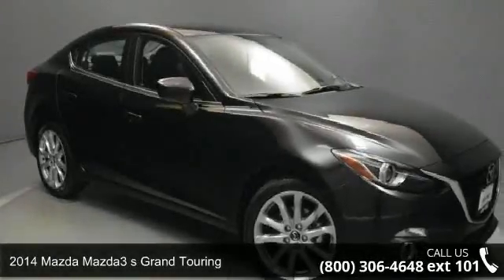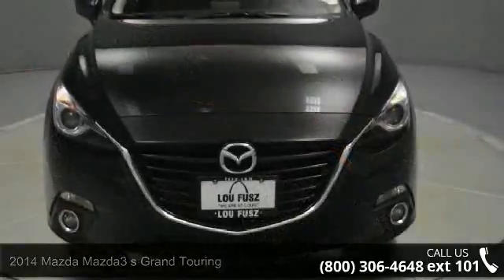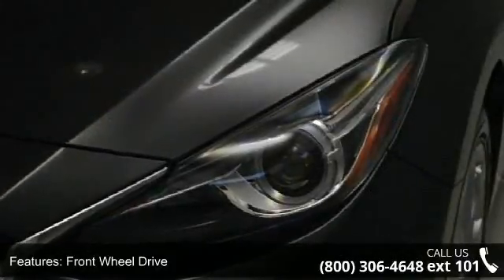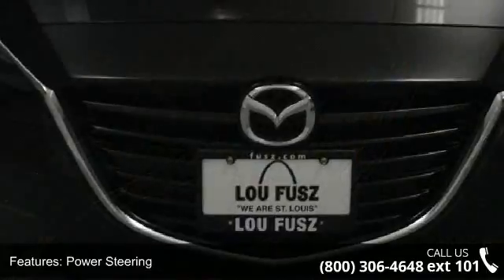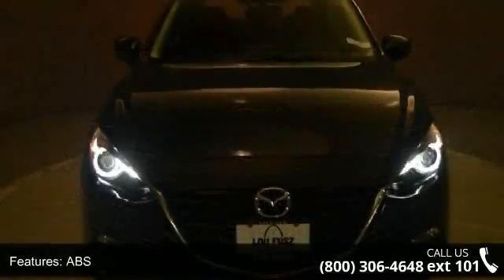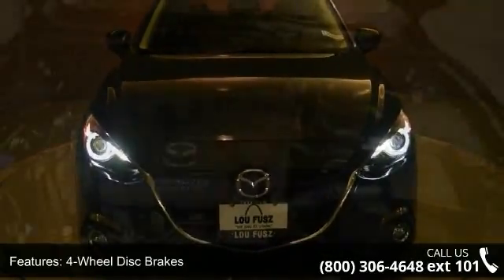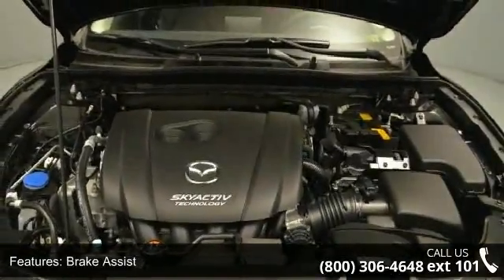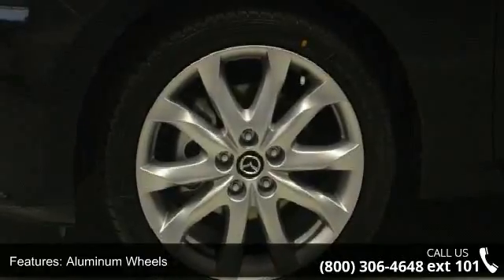2014 Mazda Mazda3 s Grand Touring - Lou Fusz Mazda - St. Louis, MO 63132